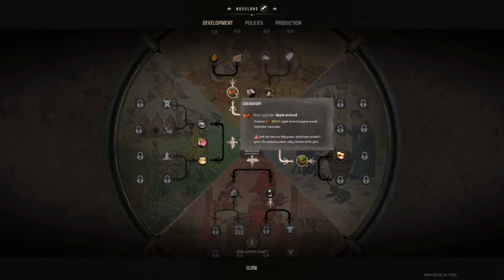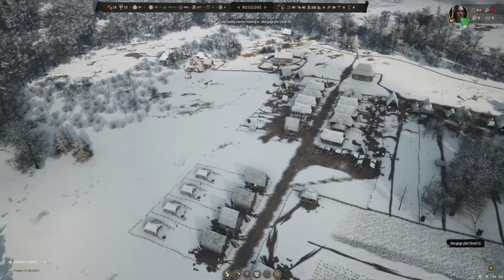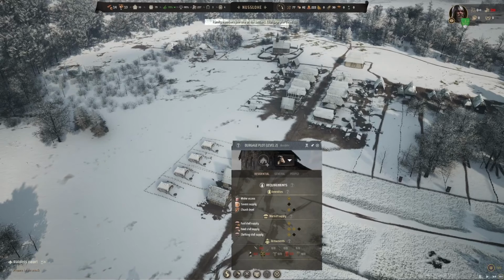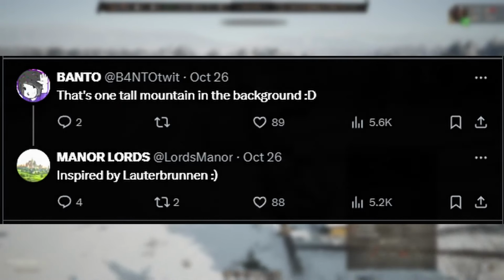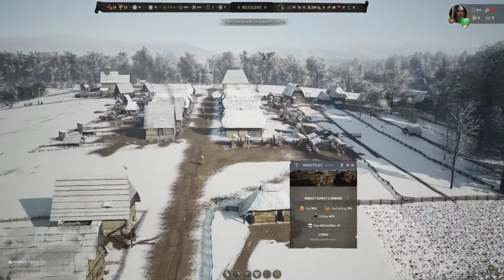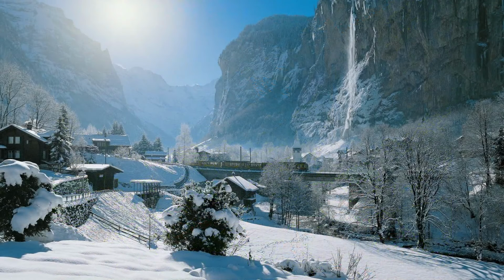This Is A Game Changer For Manor lords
Lets deep dive into the new mountain map in Manor Lords